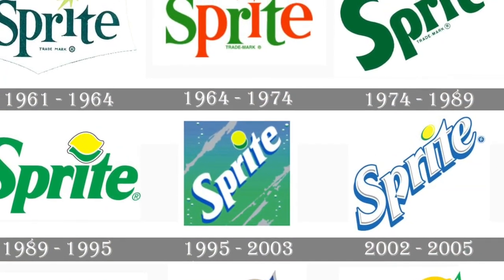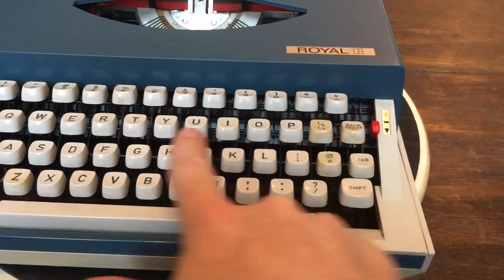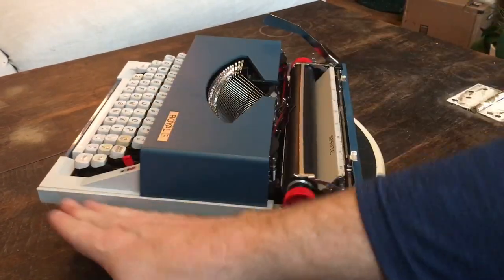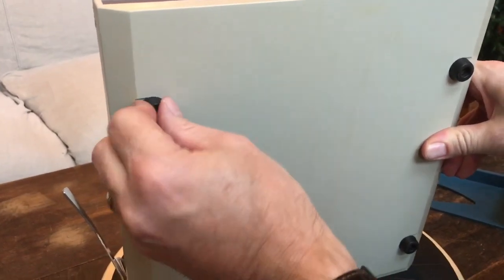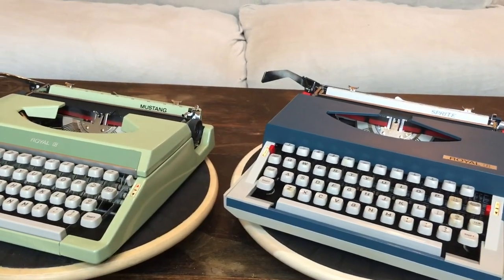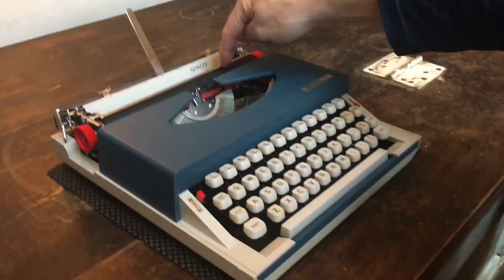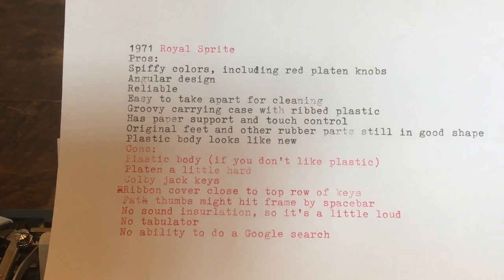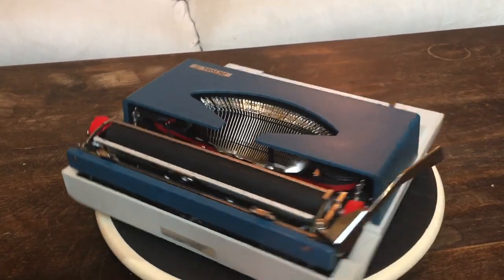Typewriter Minutes - Typewriter Review: 1971 Royal Sprite (by Silver Seiko)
Today we review a 1971 Royal Sprite. Fun and quirky machine!